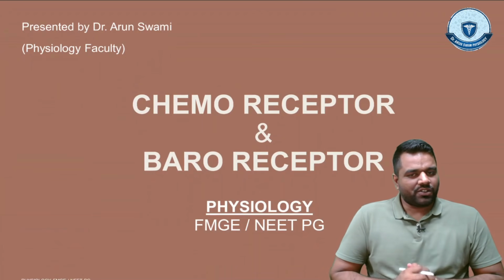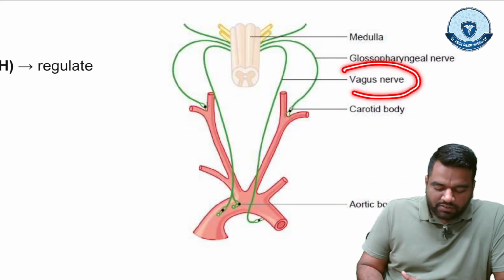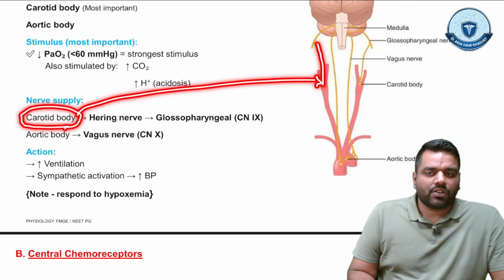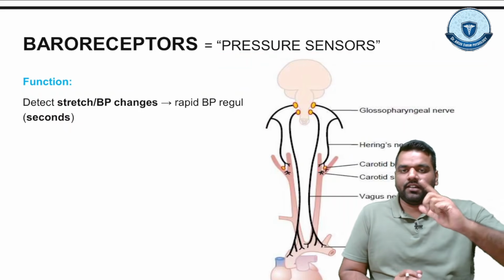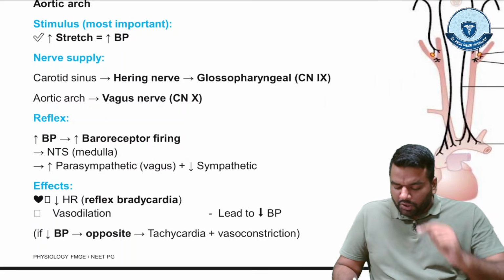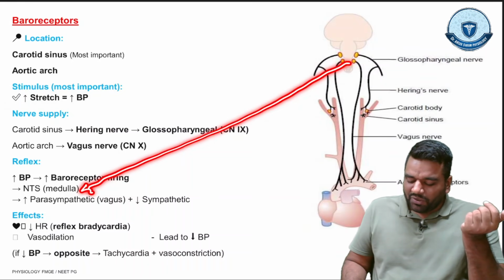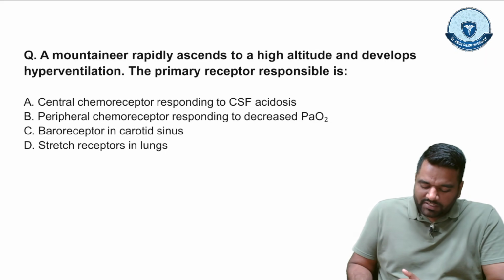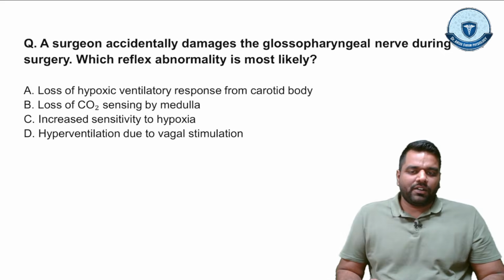Chemoreceptor & Baroreceptor in 10 Min + MCQs | FMGE/NEET PG | Dr Arun Swami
Master Baroreceptors & Chemoreceptors in minutes with high-yield MCQs, clinical concepts, reflex pathways & previous exam-oriented points for FMGE & NEET PG Physiology.
📌 Rapid Revision | 📌 Concept + MCQ | 📌 High Yield